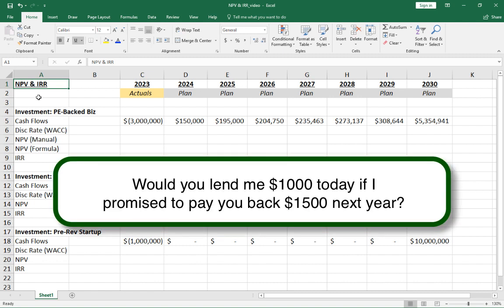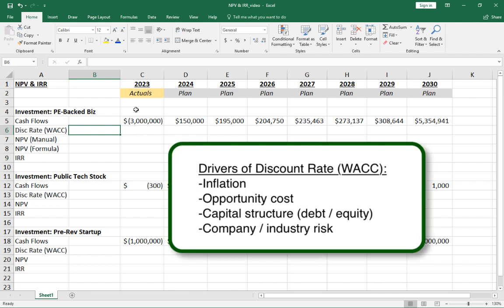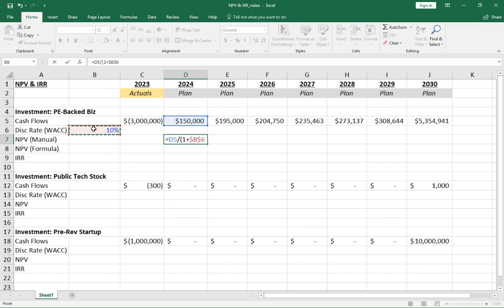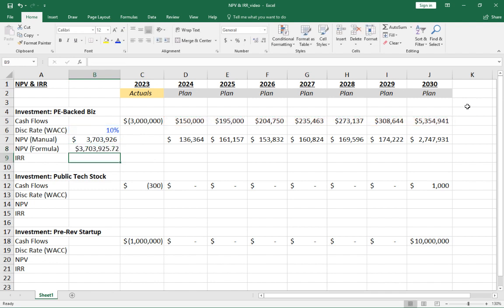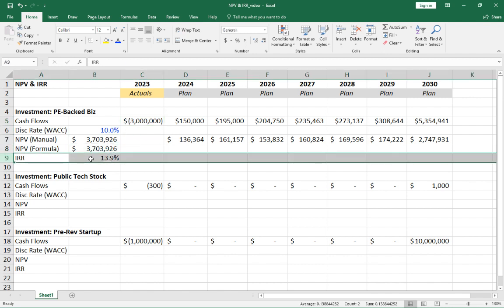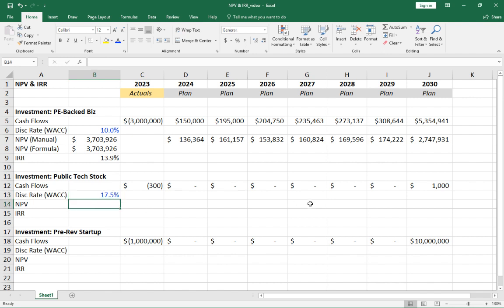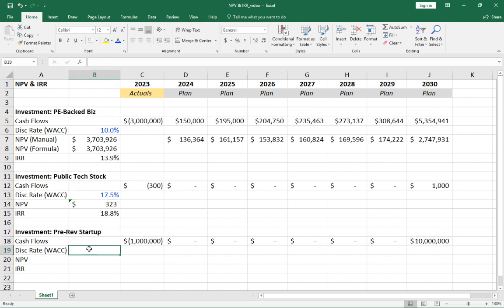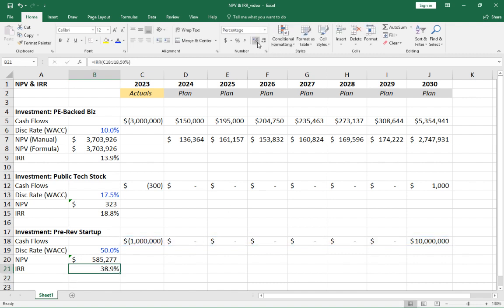How to Calculate NPV & IRR in Excel [Free Template]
I show you how to calculate NPV and IRR in Excel step by step, using three real investment examples. Free Excel template included.

🚀 If you want to master the finance skills & frameworks to successfully scale technology startups, secure your spot in my "Finance for Startups" program, today

In this video, we analyze three very different potential investments to calculate the net present value of the investment as well as the internal rate of return. We then use the NPV and IRR to discuss whether or not we think this is an attractive investment for each of our example companies.

Conceptually, we the relationship between net present value & IRR and how to calculate them to understand the risk-return profile of an investment. The video also includes a discussion about the discount rate or WACC (weighted average cost of capital) and what it means.

Also included is a link (in the "resources & links" section) where you can download the NPV & IRR Excel template for free.

The net present value in IRR frameworks enables us to analyze the riskiness of investments and compare that to the potential reward that we think is possible.

The future is always going to be uncertain, but in certain industries and with certain business models the future is more or less uncertain. The concept of uncertainty is the same thing as the concept of risk. In our model risk is reflected in the discount rate or WACC.

In the free market system, you need to take higher risks if you want to earn higher returns. So you need to calculate metrics like net present value and internal rate of return so that you can make sure that the risks are not higher than the potential returns.

NPV and IRR calculations are some of the most common calculations in venture capital, private equity, investment banking, etc, because they are extremely useful in analyzing opportunities.

I hope that you can now feel confident with the IRR & NPV formulas in Excel. Cheers!